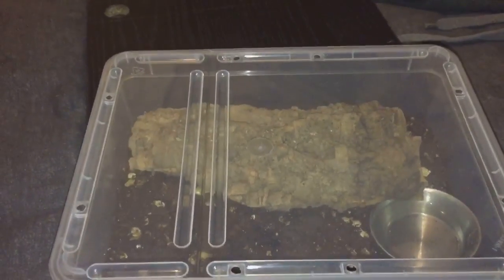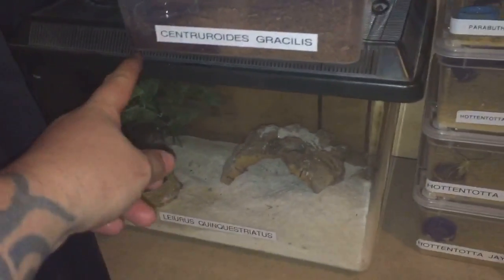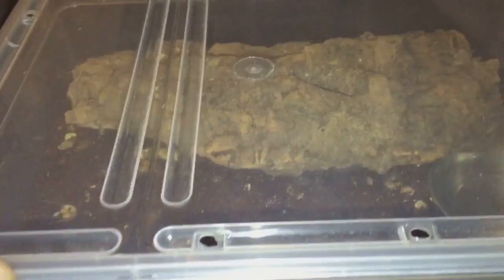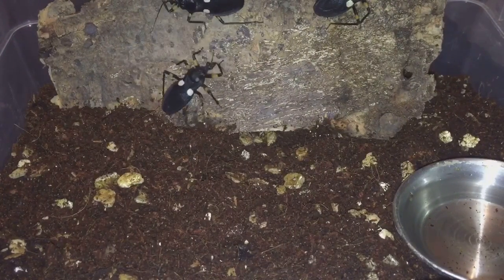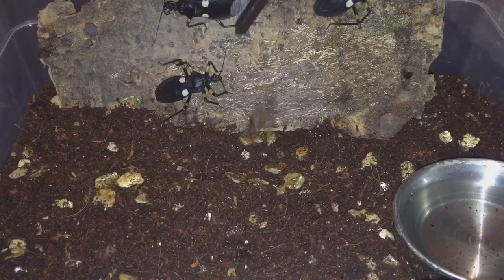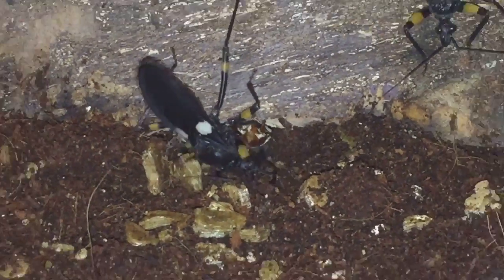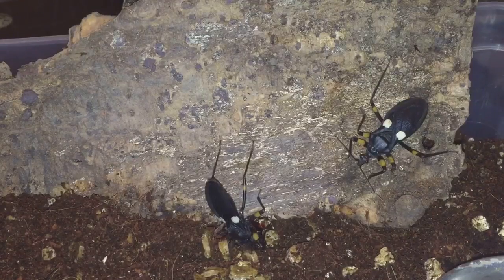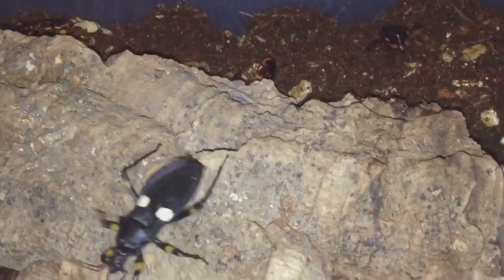White Spotted Assassin Bug ( Feeding )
Platymeris biguttatus or Two-spotted assassin bug is a venomous predatory true bug of west and southwest African